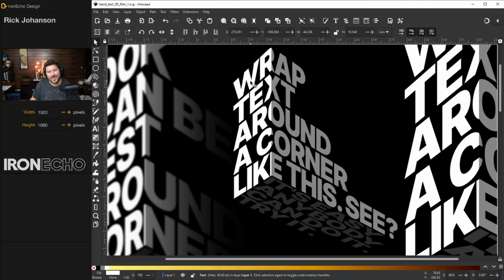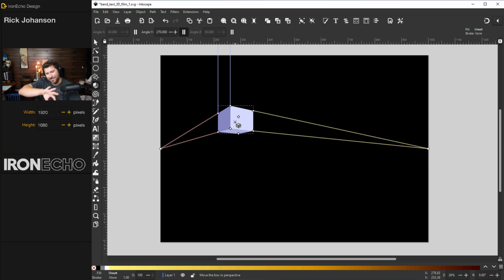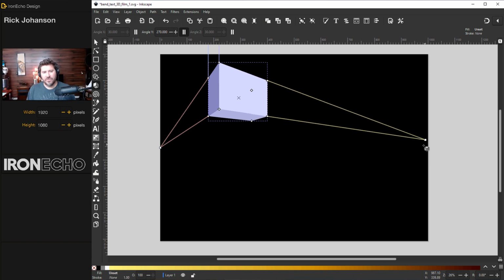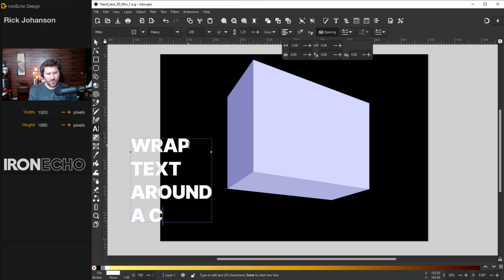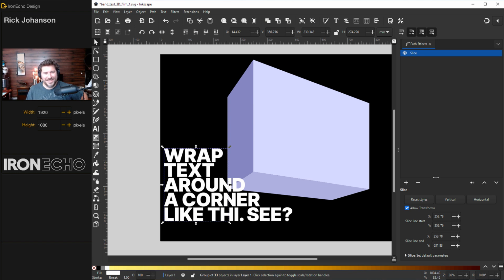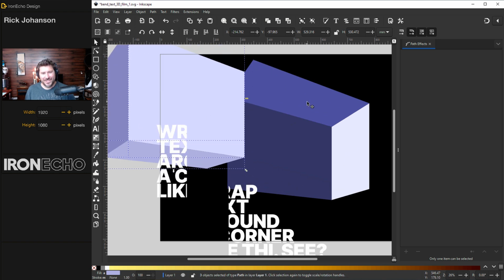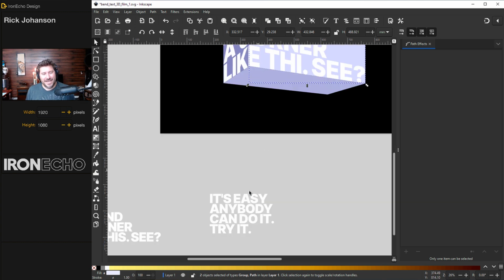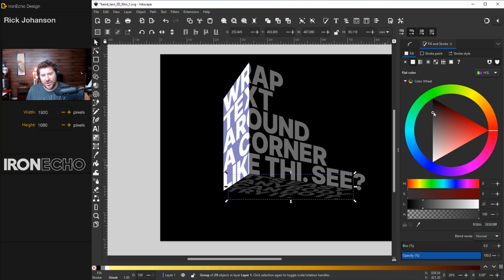How to Bend Text Around A Corner - 3D Typographic Art Inkscape Tutorial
Inkscape 1.2 step-by-step beginner, intermediate tutorial showing how to create a 3D Text Effect, wrapping custom text around a corner using the Slice Live Path Effects Tool and the Modify Path- Envelope extension. Follow along this free course as I show you how to bend text to make dynamic designs for product backgrounds, movie posters, web design, mobile apps and more using this simple technique to compete with Adobe Illustrator's professional mesh perspective tool.

Open to collaborating with brands who help people expand their creativity and live their best life.